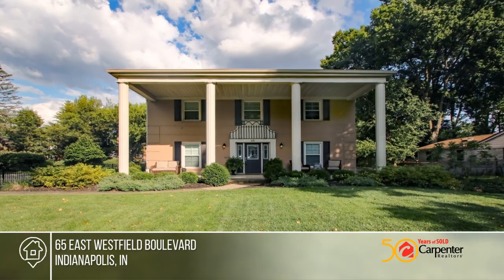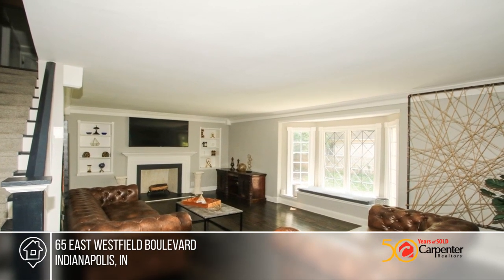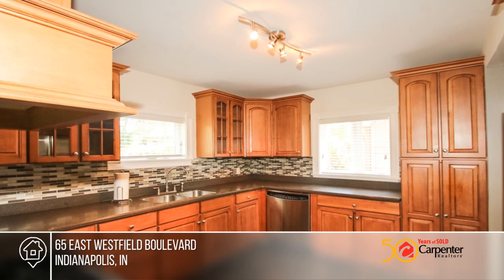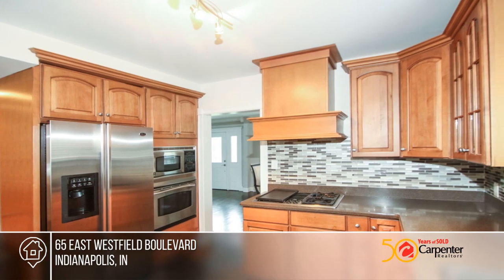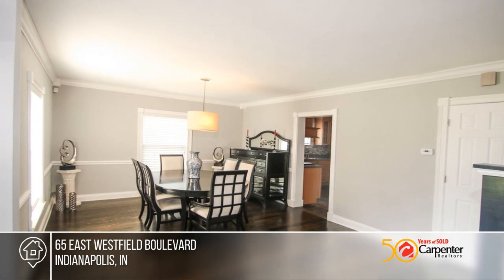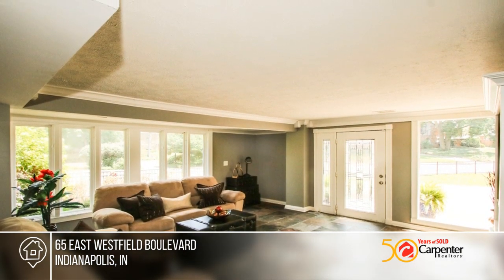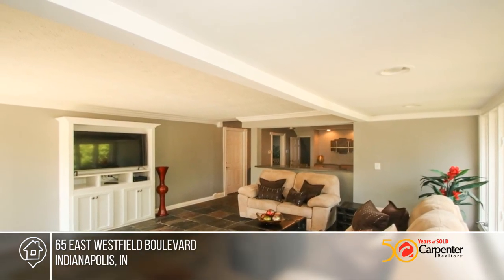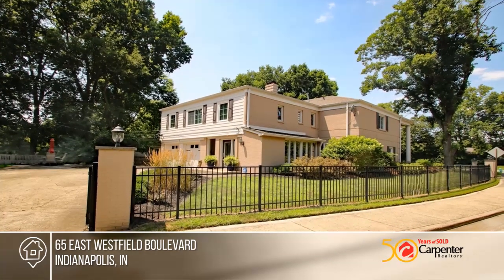65 East Westfield Boulevard Indianapolis, IN | MLS# 21658284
65 East Westfield Boulevard, Indianapolis, IN

Set back on a huge canal frontage lot with mature trees and landscaping is this beautiful 4 columned colonial full brick 5 bed, 4.5 bath in Meridian Kessler. Street sides are fenced with wrought iron and pillars and rest of yard is full privacy fenced with concrete patio area. Home is remodeled and updated